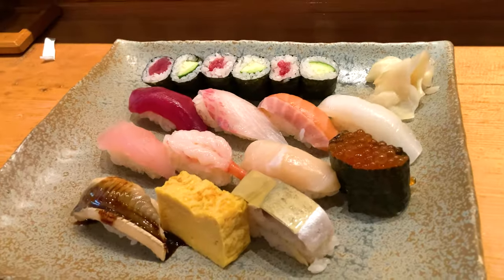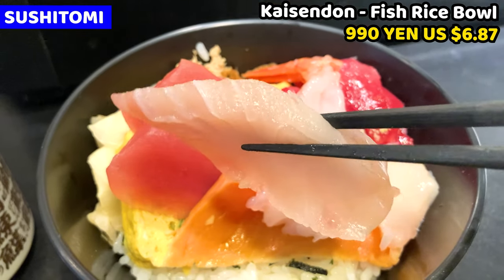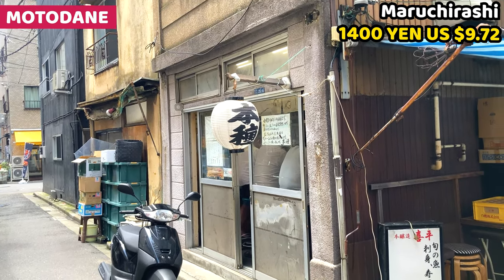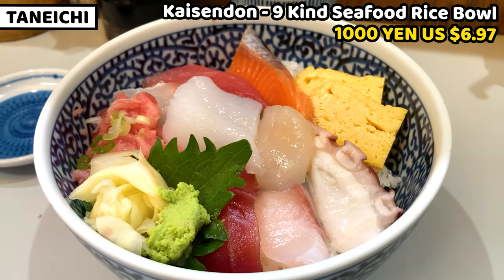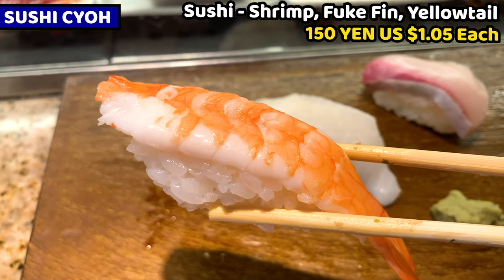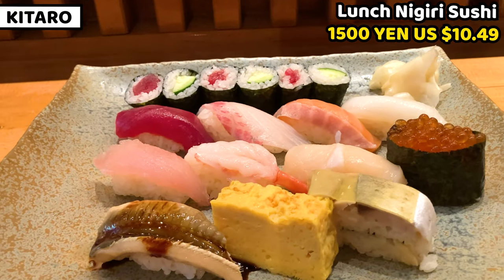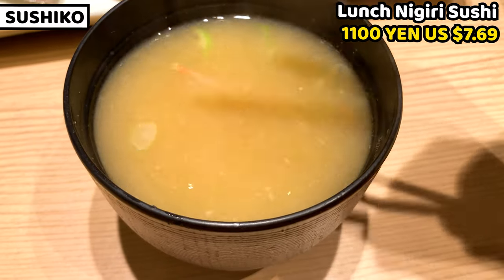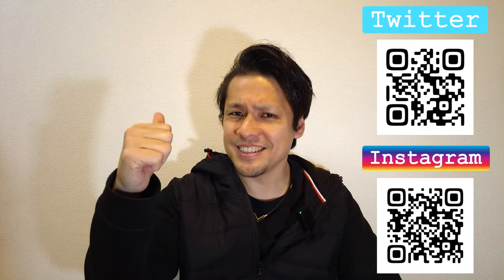Sushi and Kaisendon Tour at Tsukiji Fish Market! 8 great Sushi Restaurants [Japan Travel Guide]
We can meet up with my Tours in Tokyo!! Book now!!
Tsukiji Fish Market Culture Walking and Food Tour

Tokyo Akihabara, Anime, Manga, Video Games & Maid Cafe Tour

Chapters :
00:00 Introduction

01:22 Sushitomi

03:37 Motodane

05:21 Kanno

07:27 Taneichi

08:55 Sushicyoh

10:51 Katsura

12:48 Kitaro

14:54 Sushiko

Description :
I visited Tsukij Fish Market and I shared great street food over there but I found the price of Sushi and Kaisendon are stupidly expensive
So I walked around to find out good quality and reasonable Sushi restaurants at Tsukiji Fish Market.
I put 8 wonderful Sushi restaurants in this video.
I hope you have great Sushi and Kaisendon at Tsukiji Fish Market with very reasonable prices!!
Enjoy Japan!!

About Tsukiji Fish Market
Location :

Address :
4 Chome-16-2 Tsukiji, Chuo City, Tokyo 104-0045